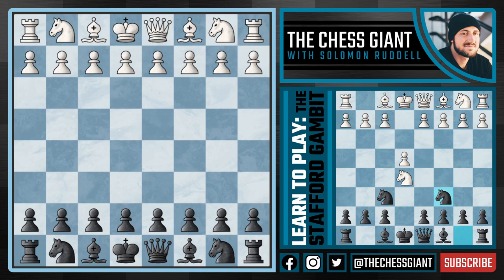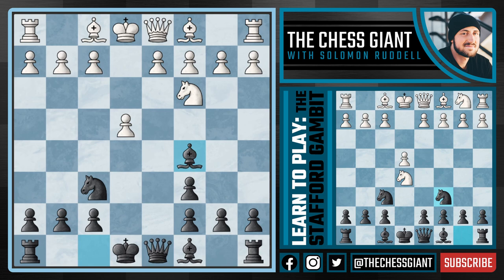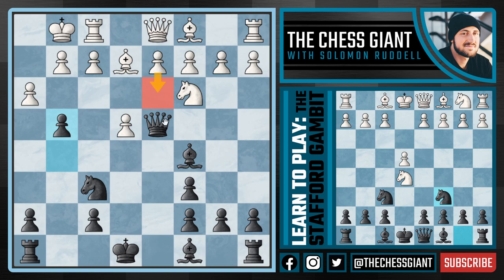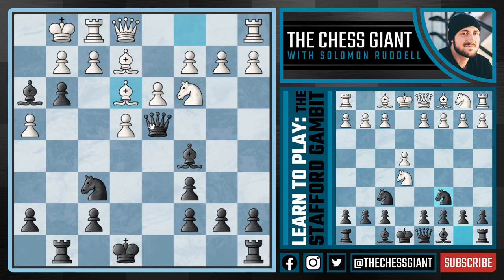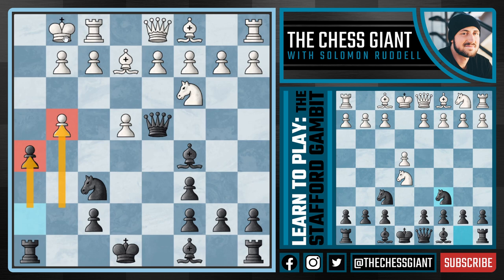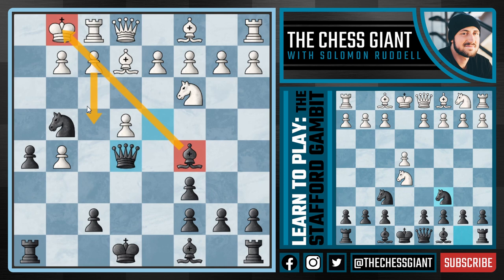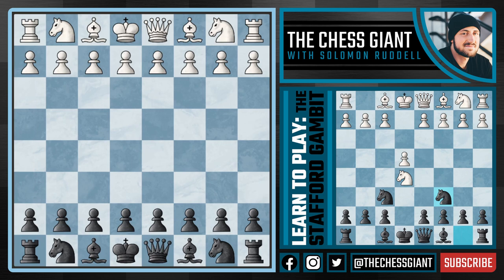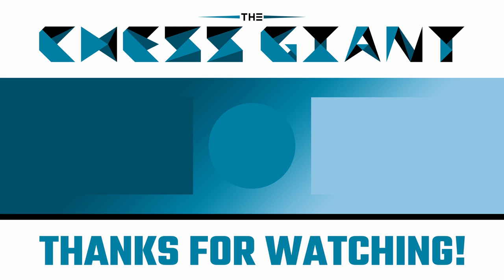Chess Openings: Learn to Play NEW Stafford Gambit Trap! (Eric Rosen Discovers More Stafford Theory)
The Stafford Gambit has become a favorite for chess fans across the globe. It starts off with the  Petrov's Defense but quickly turns into madness as black doesn't equalize the material, but give up a pawn for more rapid development. The Stafford Gambit is one of the most dangerous chess openings out there because of the several traps that can happen. White can play normal chess, just moving the pieces out as normal, and suddenly find themselves in a lost position. The Stafford Gambit is a good opening for chess beginners. The Stafford is also good for intermediate level players. Why is this? Well, first off, the Stafford Gambit is fun! However, it is also a strong chess gambit as@eric-rosen plays it all the time with success against IM and GM level players. In today's video, we go over a recent opening novelty discovered by @eric-rosen as he pulls off a checkmate against a 2445 ELO in only 15 moves! The variation that this Stafford trap comes out of was just discovered a week ago and also goes against the "refutation" from white. There are many YouTube chess videos covering how white can crush the Stafford, but in today's video we cover how you can crush that line/variation with the Stafford Gambit! The Stafford is a top tier chess opening for black, as it has a ton of chess opening traps and is fun to play. We hope you enjoy learning this new chess opening trap for black against e4!